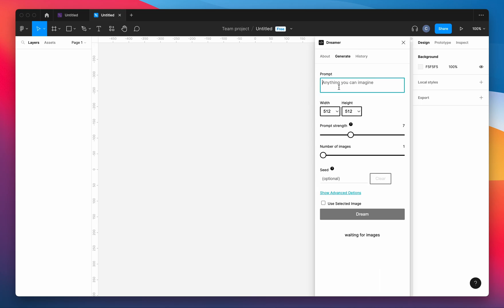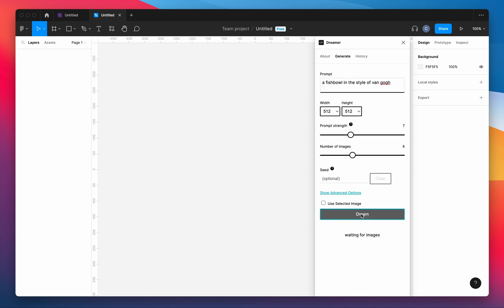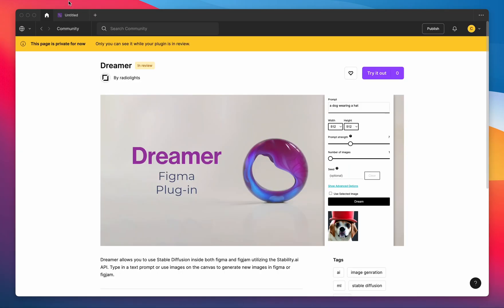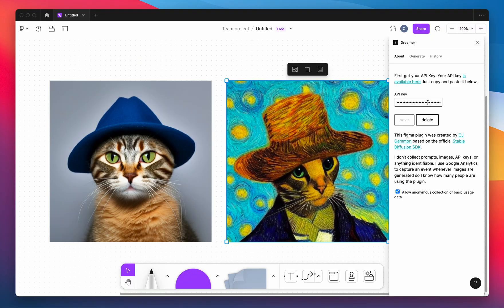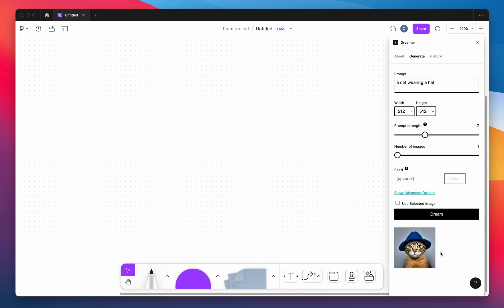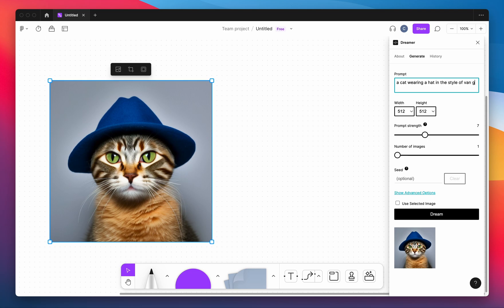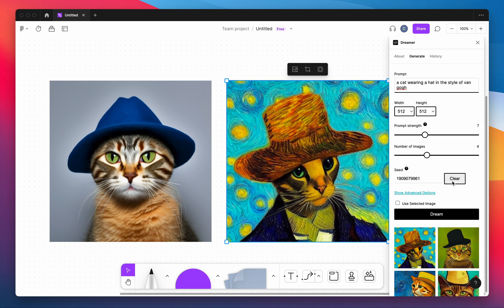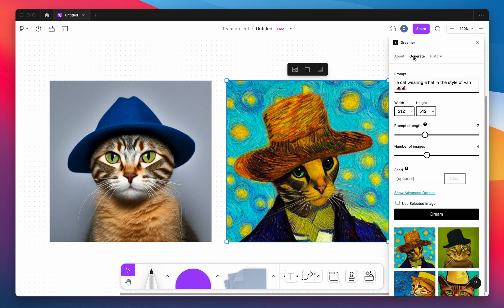Stable Diffusion Figma Plug-in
Dreamer is a Figma Plug-in that allows you to use Stable Diffusion image to image generation right inside of figma and figjam.  Use text to image, image to image and other properties to generate image assets inside of figma and figjam.